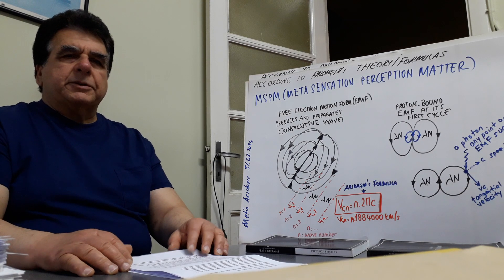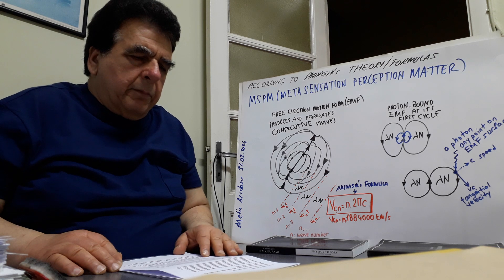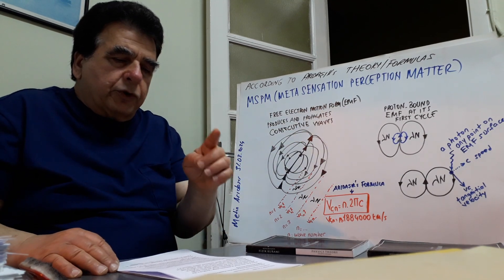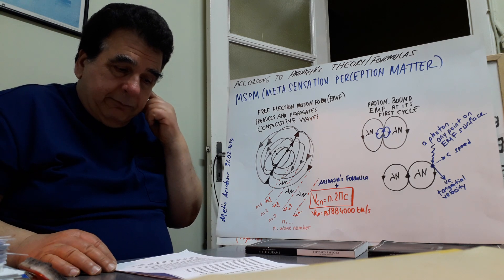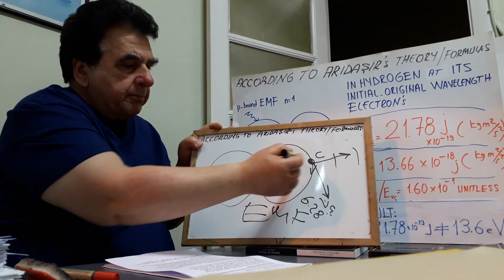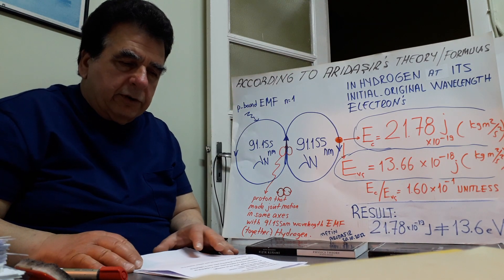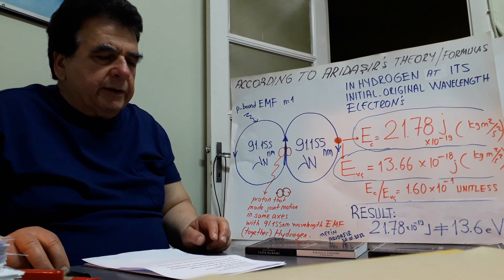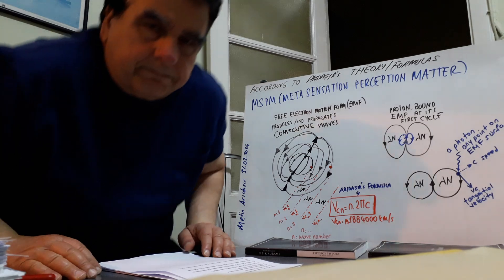The Photon Has Electric Charge And Mass, Planck’s Constant Is The Angular Momentum Of The Photon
MY PHYSICS THEORY, PART 303 -CHARGE, ELEMENTARY CHARGE, eV CONCEPTS ARE WRONG
- The Photon Has Elementary Charge And Mass, Planck’s Constant Is The Angular Momentum Of The Photon
At first, if the electron had an elementary charge 1.6x10E-19 C, the photon would also have an elementary charge and these charges would have the same value. But elementary charge has no place in reality. Yes, I discovered a constant that has the same value for both electrons and photons, but this constant has no unit. Arıdaşır’s A=0.16 unitless constant is two speeds components’ unitless constant of a photon or an EMF.
Some of concepts of Arıdaşır's terminology:
1-Electron Motion Form(EMF): An EMF is intrinsic, immanent, perpetual, cyclical, with ring-shaped spherical motion surface, with certain radius(wavelength) and frequency, repetitive motion form of indivisible, directly invisible Meta Sensation Perception Matter(MSPM).
 If an EMF is free, it produces and propagates ring shaped, spherical, intertwined, interinteracted, interconnected successive waves at each cycle.
 If an EMF makes a joint motion with a proton, it can not produce and propagate successive waves, this is p-bound EMF and it goes on cycling always at its first cycle n=1, in an atom.
2-Photon: An imaginary point with a certain wavelength(EMF wavelength and its photon wavelength are the same), with two perpendicular speeds components' masses, energies, etc. on a motion surface of an EMF.
3-Two Speeds Components' Of A Photon(EMF): Energies, Masses etc. : A photon as a point on an EMF surface, have two components:
Tangential speed component: 1884000 km/s
c speed component: 300000 km/s
4-Arıdaşır’s two components’ unitless constant A=0.1592=c/vç=E-c/E-vç=m-vç/m-c…
4.For instance, for an EMF with 91.155 nm wavelength,
c component energy is 21.78xE10-19 joules, mass is 2.42xE10-35 kg,
vç component energy is 136.95xE10-19 joules, mass is 3.858xE10-36 kg
-Eventually, photon and electron have the same unitless constant 0.16